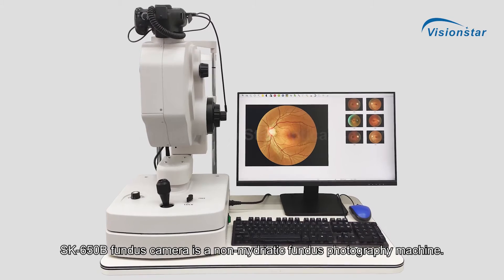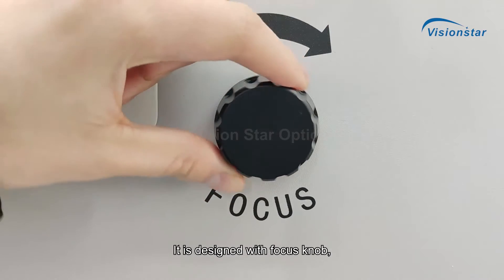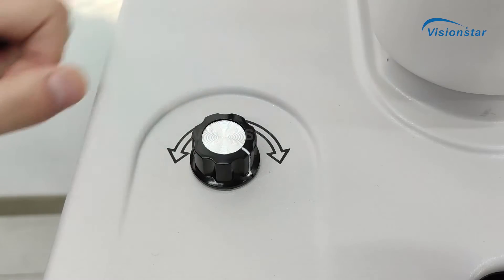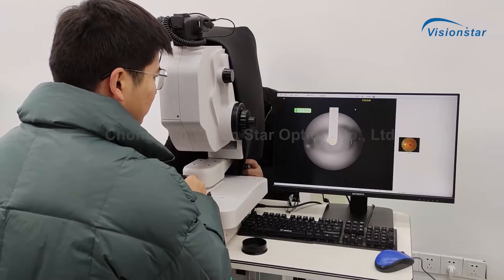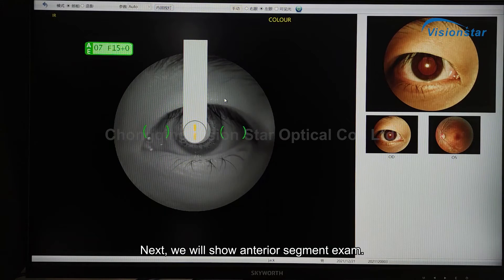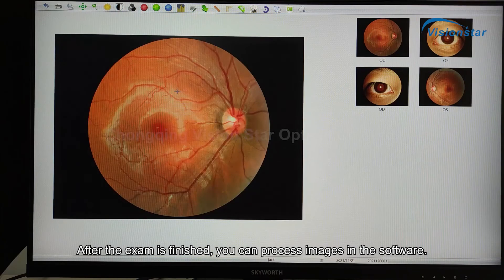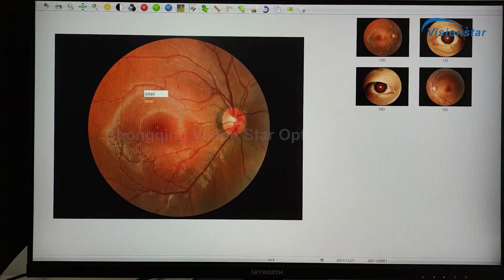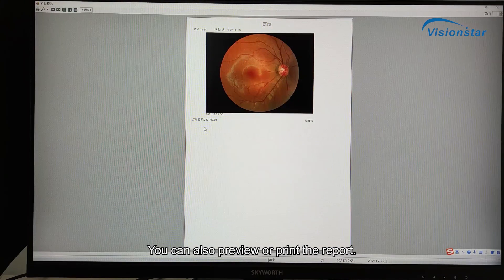SK 650B Fundus Camera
SK 650B Fundus Camera with FFA (Fluorescein Fundus Angiography) function.
Chongqing Vision Star Optical Co., Ltd.
Sales Director: John Gao
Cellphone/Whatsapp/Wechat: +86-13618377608